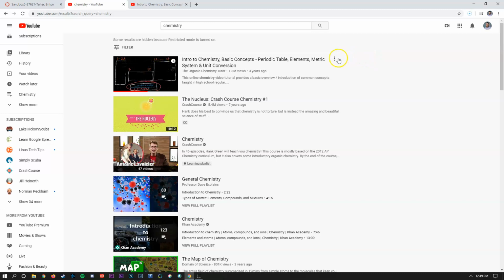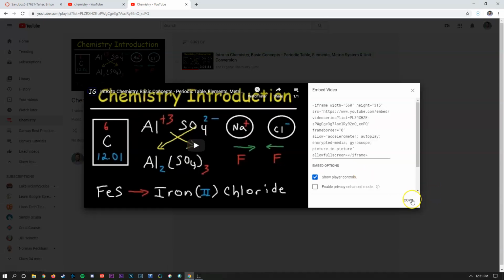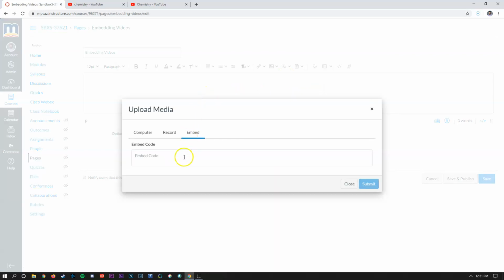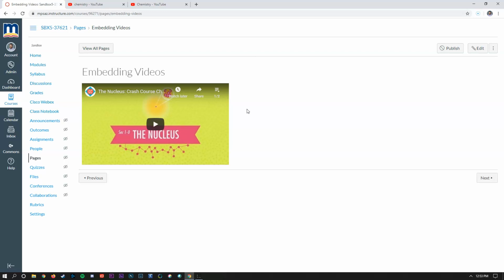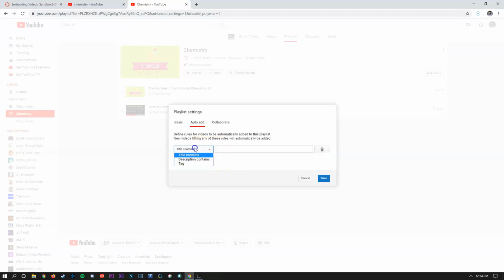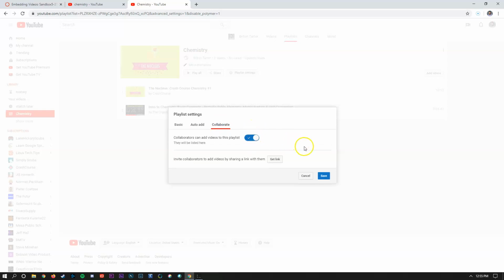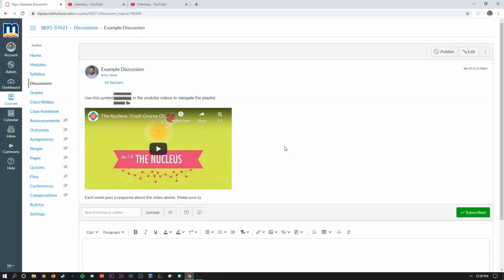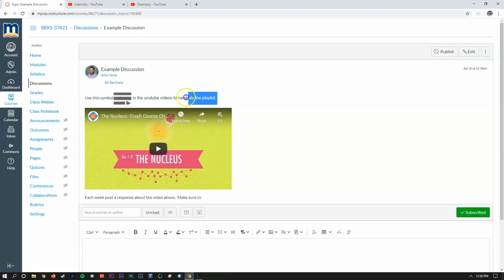Youtube Playlists in Canvas